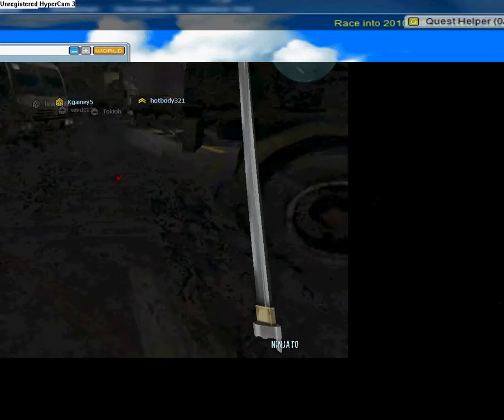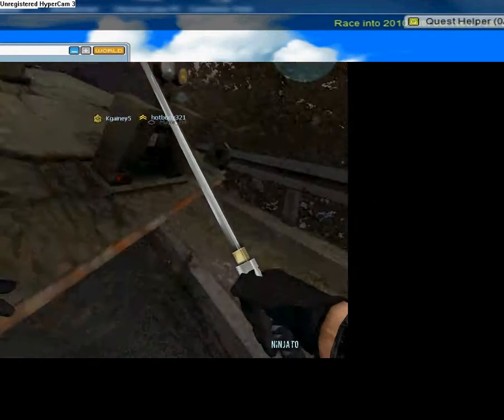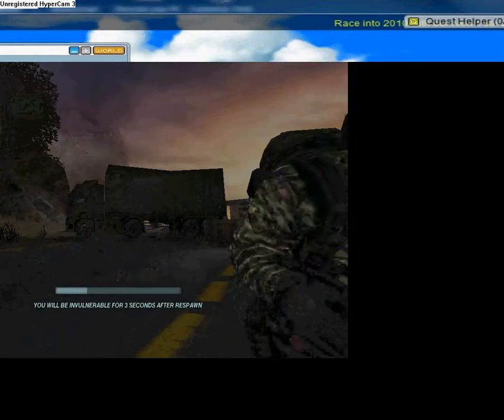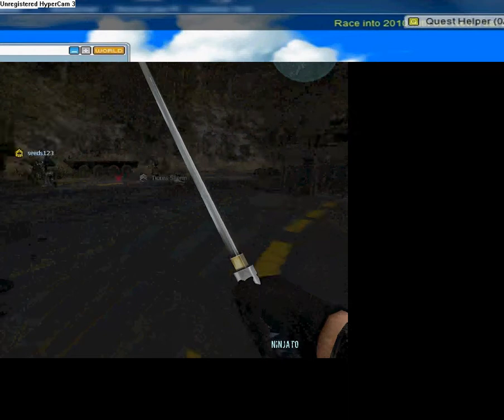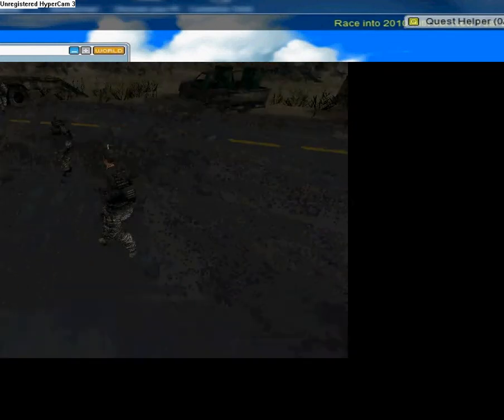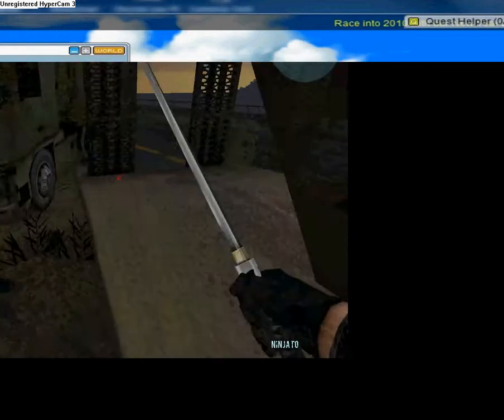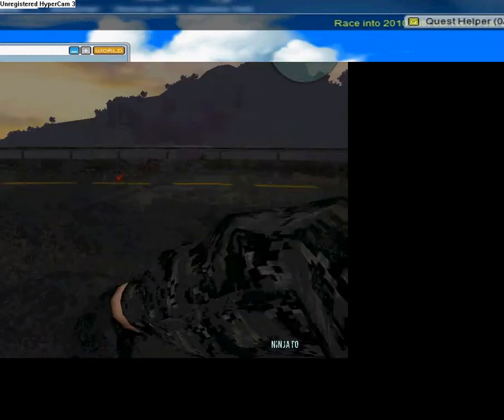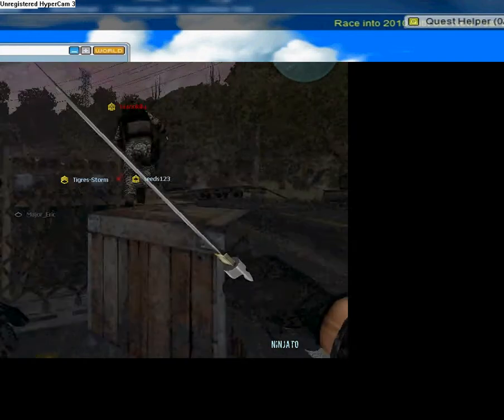Combatarms how to use ninjato pro tips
how to use a ninjato